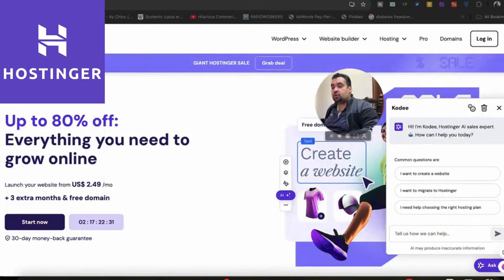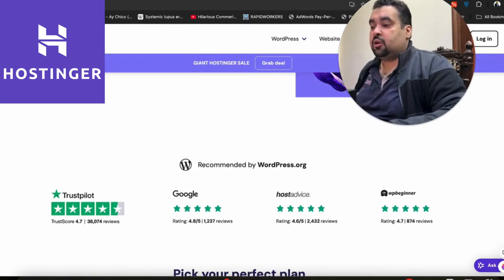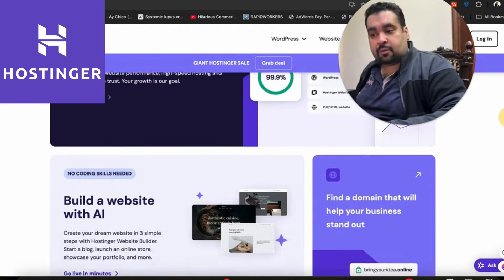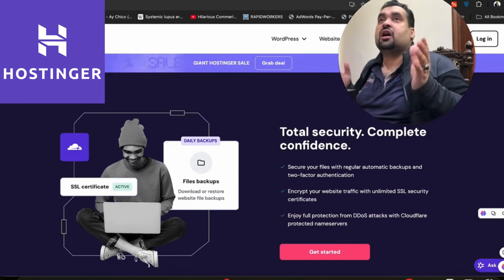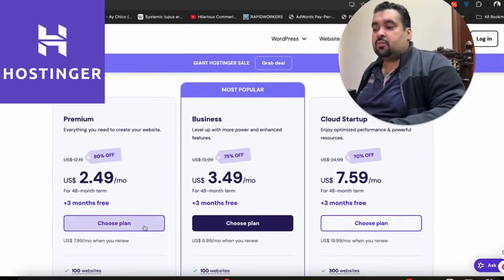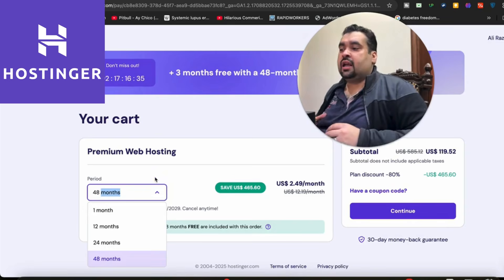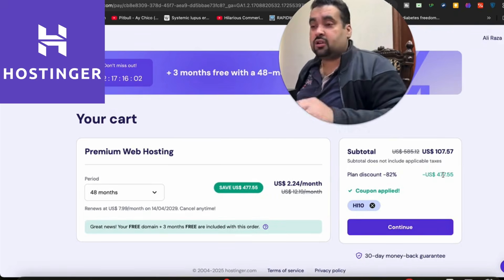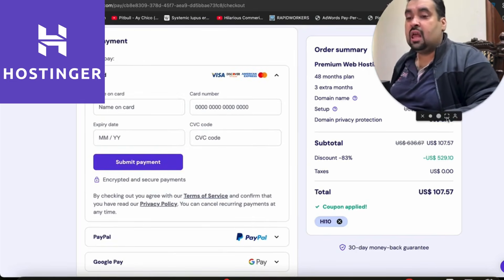Buy Hostinger Hosting 2025 - Grab the Latest Discount Coupon Hostinger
🔹 ALIRAZAMARKETING
🔹 HI10

0:00 – Introduction to the video
0:07 – How to buy hosting with a special discount
0:15 – Clicking the special discount link
0:29 – Landing page with 80% off deal
0:38 – Additional discount up to 91% with coupon codes
0:55 – Hostinger's 30-day money-back guarantee
1:20 – Hostinger’s features: performance, uptime, AI Builder
1:40 – Free website migration service
1:47 – Hostinger’s control panel overview
1:56 – Security features: automatic backups, SSL, DDoS protection
2:09 – 3+ million users using Hostinger
2:16 – Recommendation to check all plans before buying
2:27 – Recommended plans: Premium & Business
2:37 – Choosing a plan and applying discount codes
2:57 – Selecting the best billing period (48 months recommended)
3:14 – Applying discount coupon codes (Ali RZA Marketing & H10)
3:37 – Seeing the final discount applied
3:42 – Proceeding to checkout and order summary
3:55 – Selecting a payment method
4:13 – Confirmation email received after purchase
4:15 – Personal experience with Hostinger for 4 years
4:20 – Conclusion and final recommendation